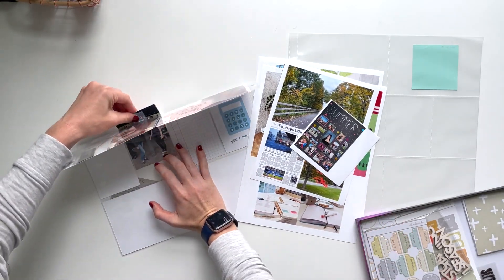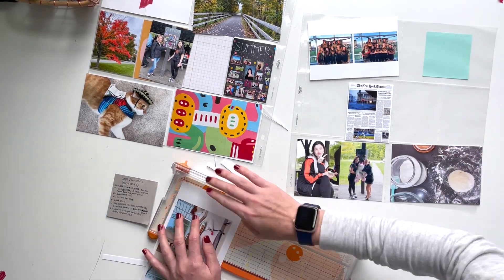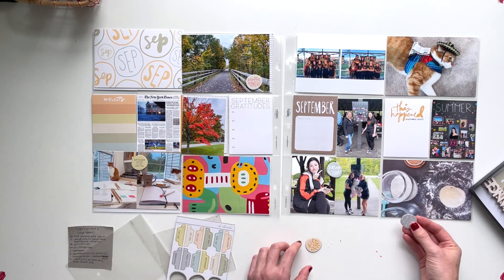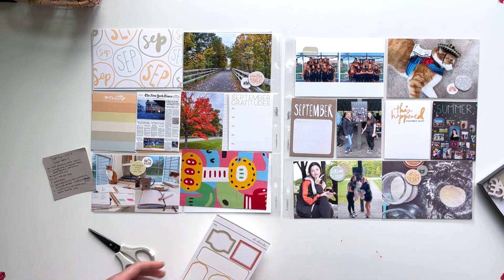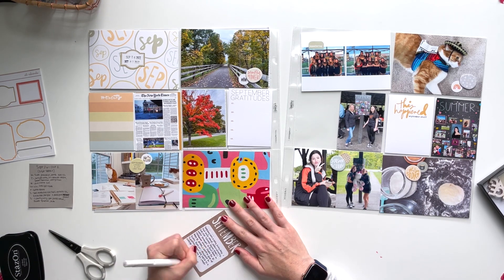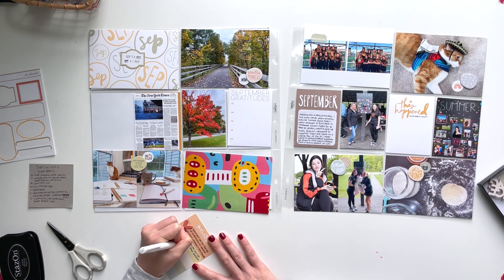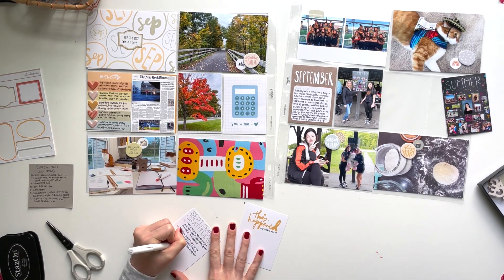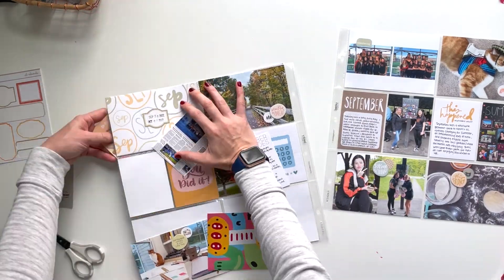2022 Project Life Process: Week 39 Ali Edwards Stories by the Month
In 2022 I am going to share (near) weekly process videos of my project life album. For week 39, I worked with the Ali Edwards Stories by the Month Kit from September 2022.

Favorite pens:
Zebra Blen for regular journaling
Tomboy Fudensuke for small brush lettering/titles
Zebra mildliner highlighters

Photos:
I print at home using a Canon iP8720 large format paper on Canon Luster Photo Paper.